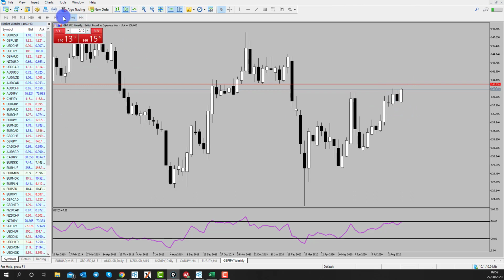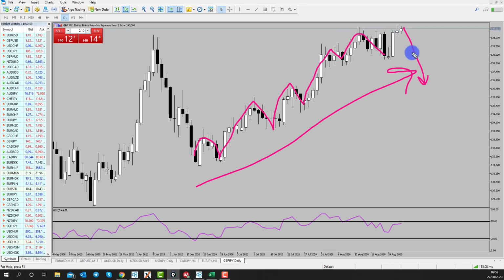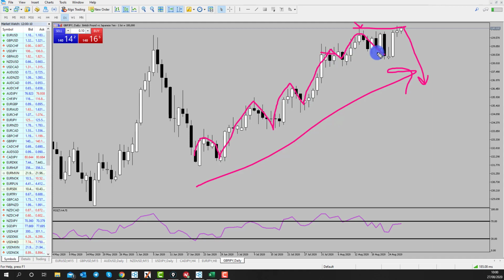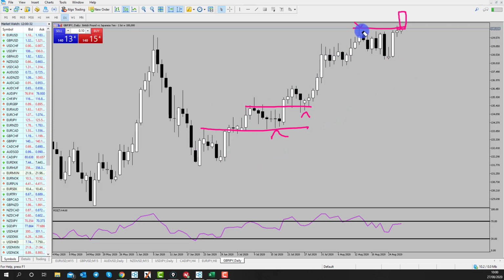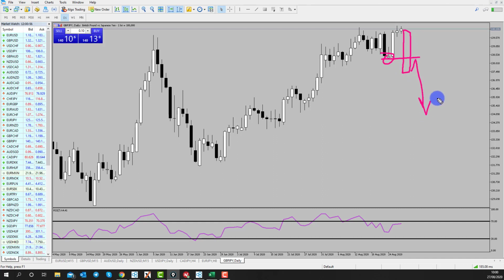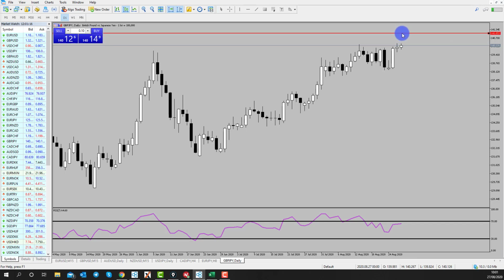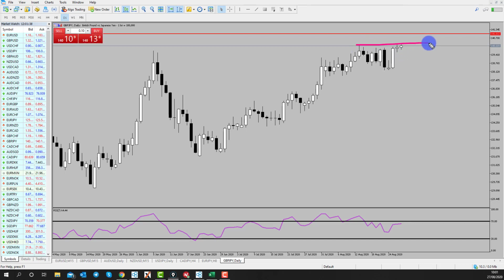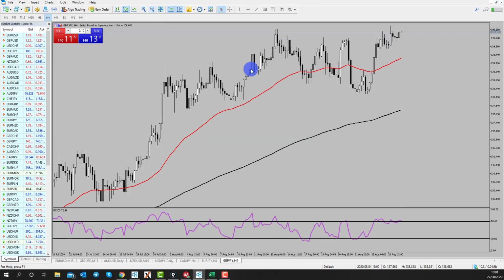GBPJPY- Time To Go Short? | Technical Analysis | August 27, 2020